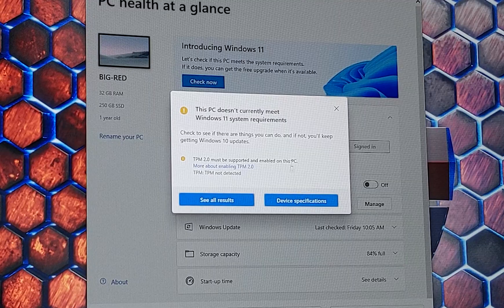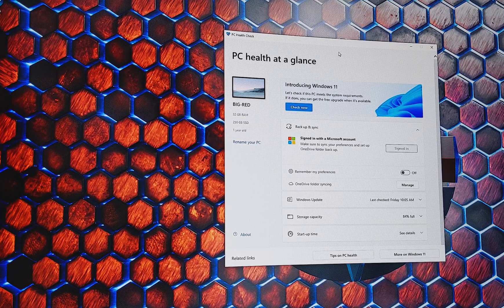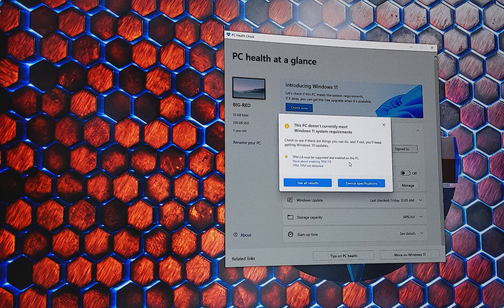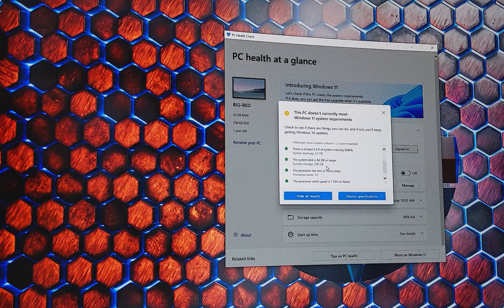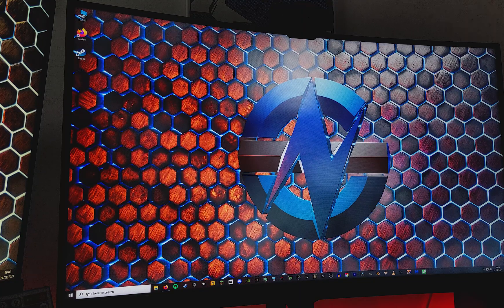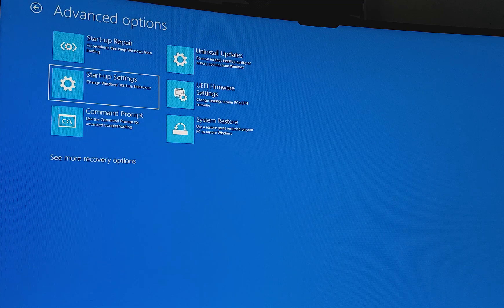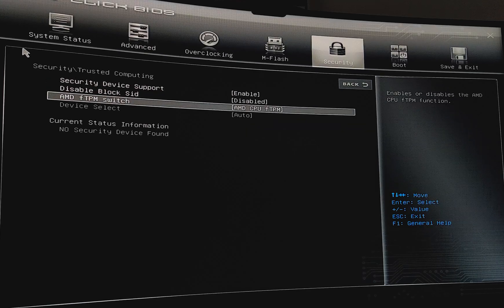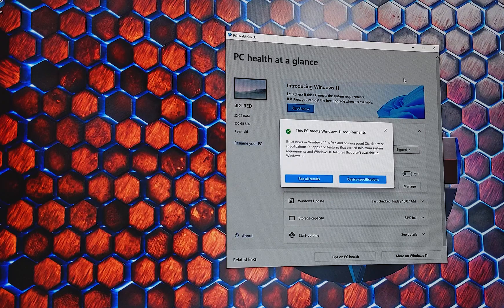How To Enable TPM 2.0 Ready For Windows 11 - MSI Click BIOS Step By Step Tutorial For AMD Ryzen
Looking to upgrade to Windows 11 but your system doesn't meet Microsoft's requirements? Chances are that your system does not have TPM 2.0 enabled out of the box. In this video I show you exactly how to enable this in MSI's Click BIOS for AMD Ryzen 400 or 500 series motherboards.